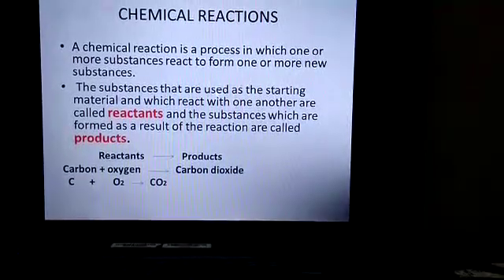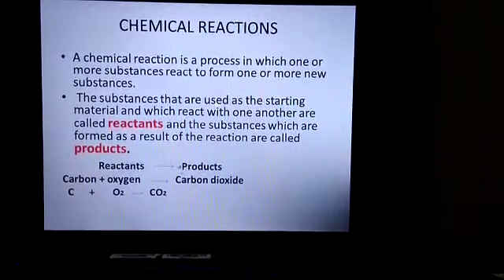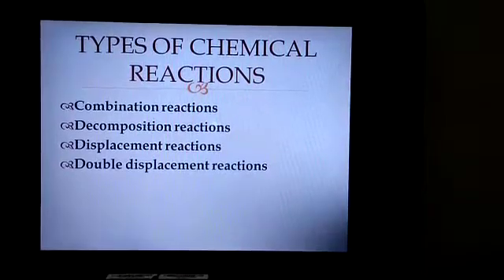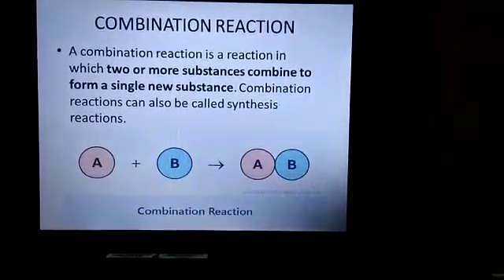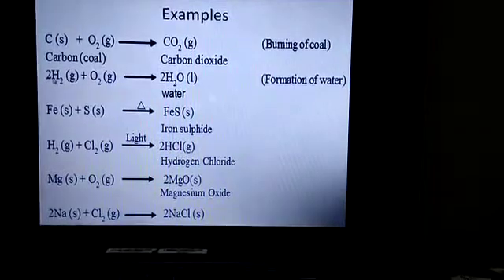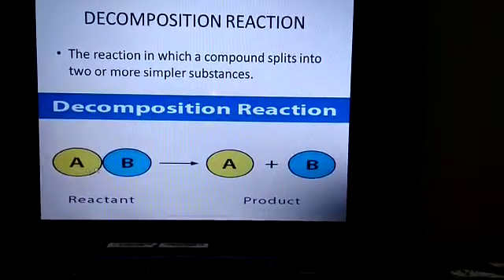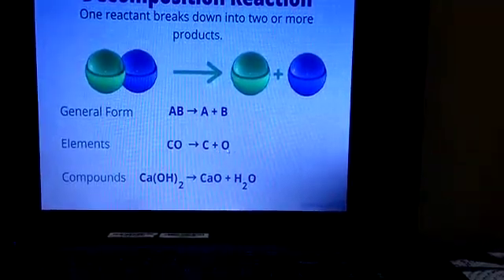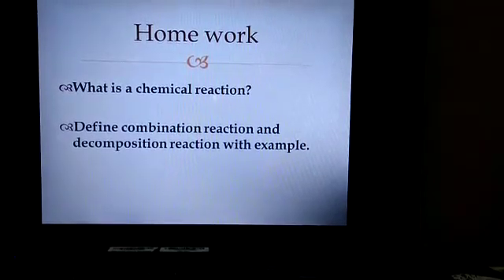Class 7 Chemistry Chapter 5 Part 1